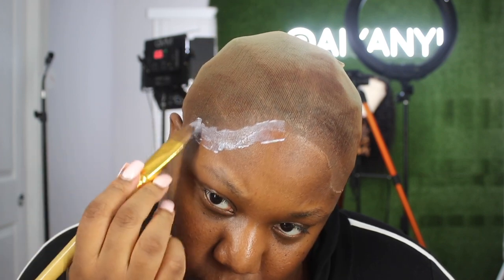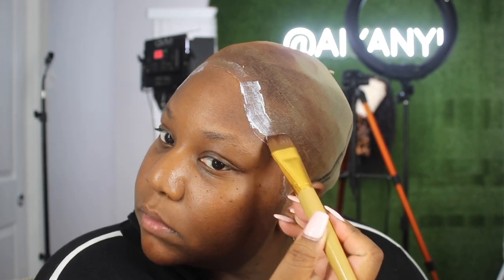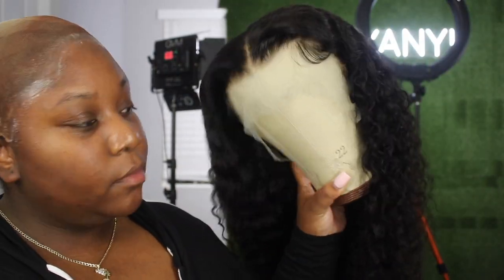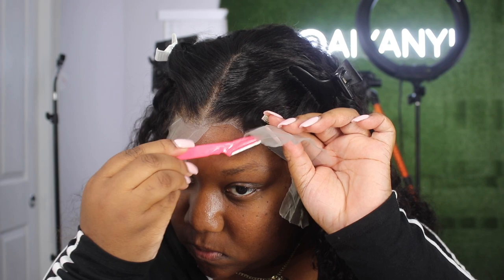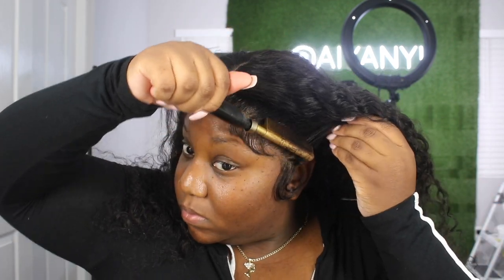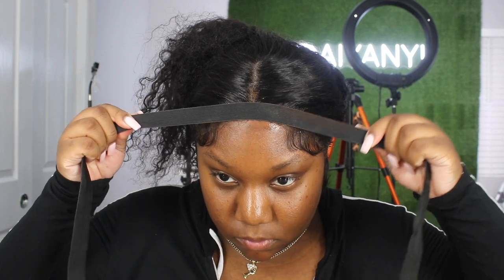QUICK BOLD HOLD ACTIVE GLUE AND LACE TINT INSTALL || RESHINE HAIR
●▬▬▬▬▬▬▬▬▬♛Reshine Hair♛ ▬▬▬▬▬▬▬▬▬ ●

●▬▬▬▬▬♡Reshine Hair♡▬▬▬▬▬●